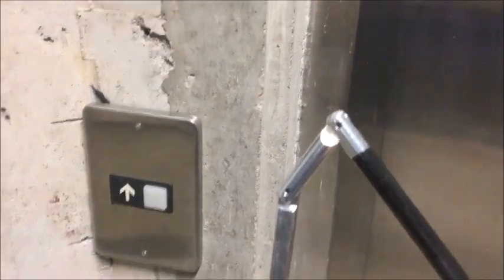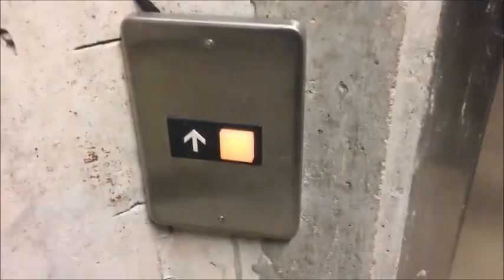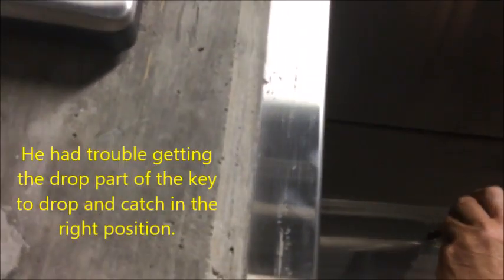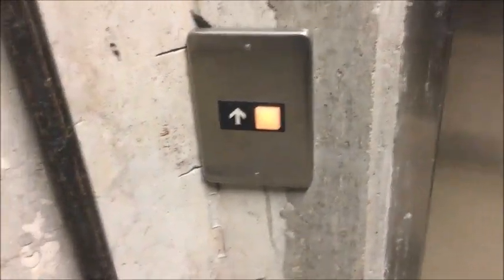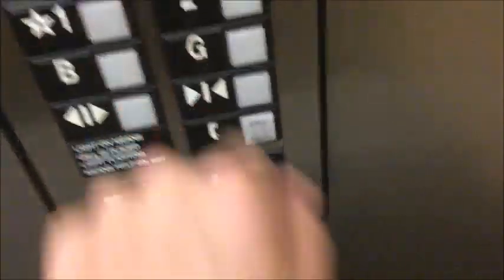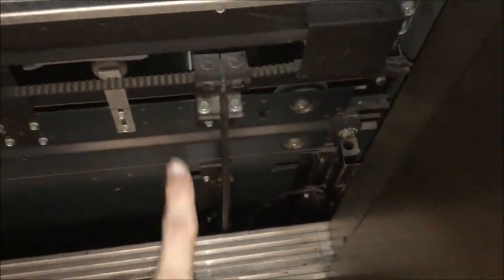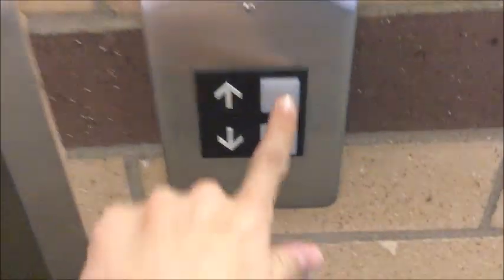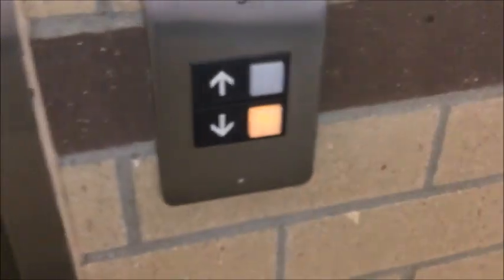Otis Series 1 Machine Room, Floor Lockout Demo, 3 Different Shaft Views | Elevator Video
This video involves 3 different elevator shaft views, looking at the pit from the lowest floor, looking at the elevator car top, and looking down the shaft to the pit.  I also demonstrate unlocking and locking off a floor, and at the end, we take a look at the machine room with listening to the motor pump the hydraulic oil and listening to it drain the oil back into the tank.